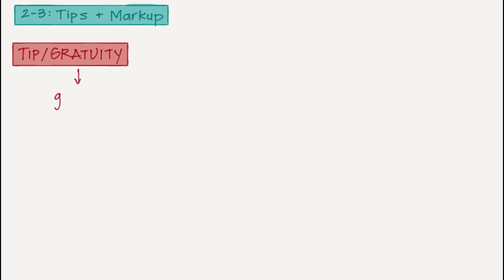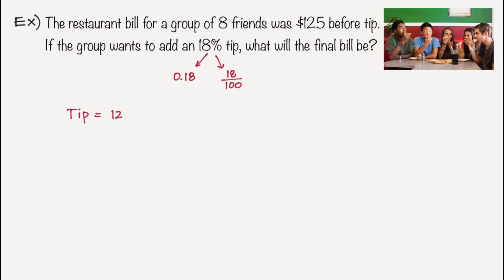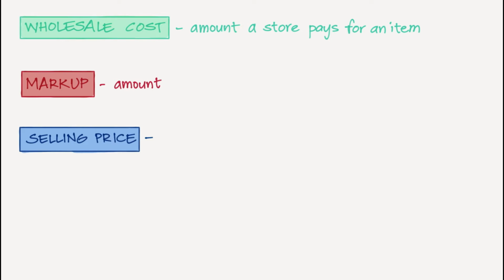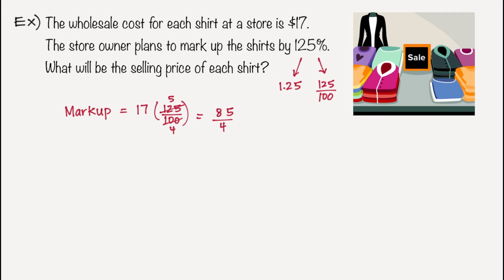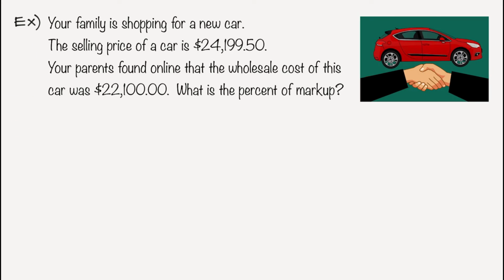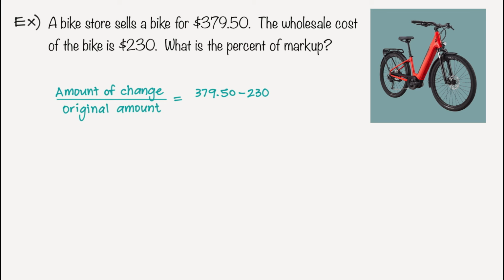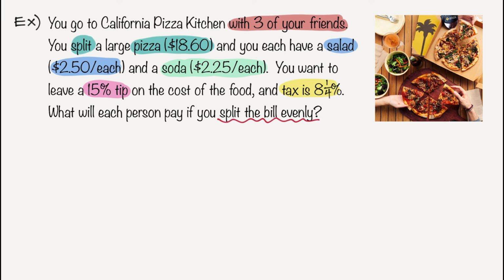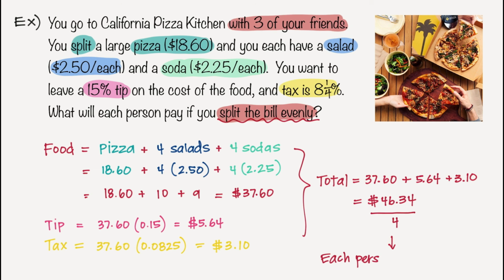MH Reveal Math Accelerated7 2-3: Tips & Markup